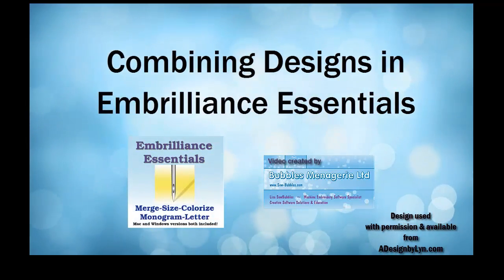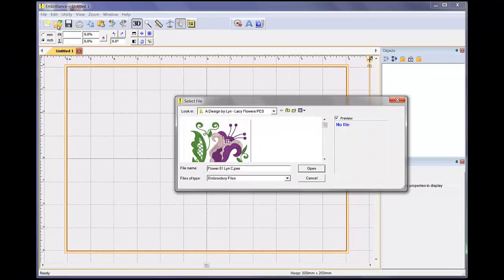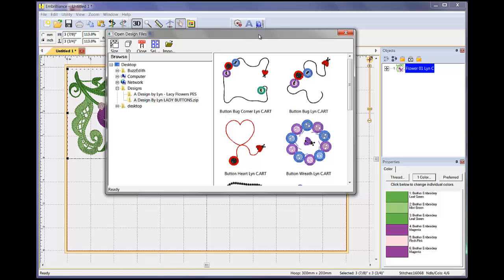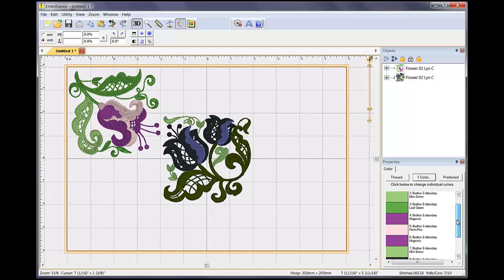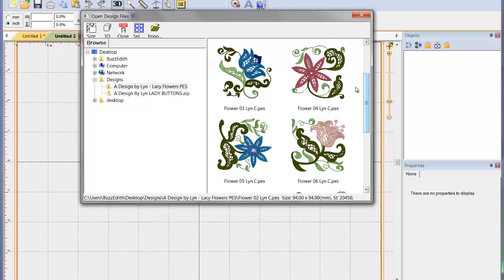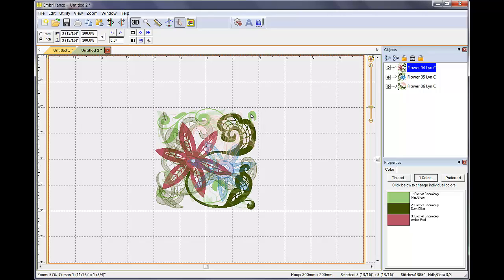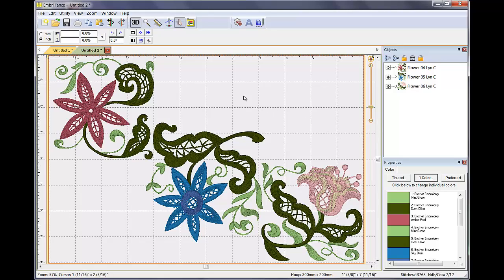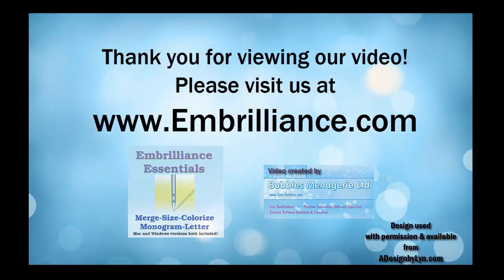How to combine embroidery designs in Embrilliance Essentials software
See how easy it is to combine embroidery designs using Embrilliance Essentials software. The designs used in this video were purchased from ADesignbyLyn.com - her Lacy Flowers collection.  Working on either a Mac or PC, this easy to use software program will enable you to get from the computer to the embroidery machine as quickly as possible.  Want more lessons tips and tricks?